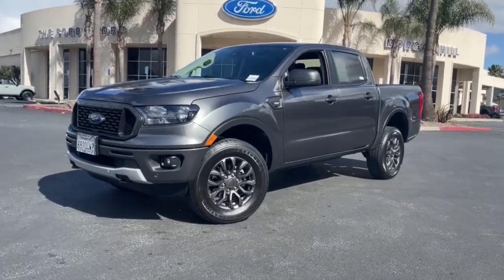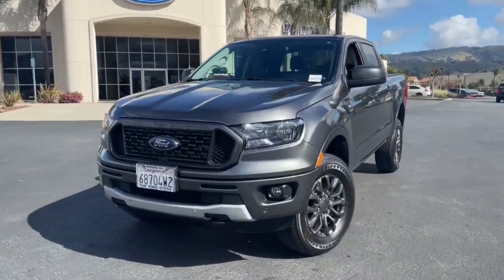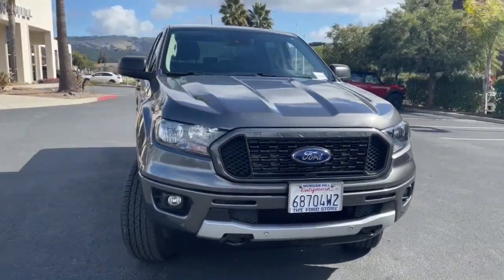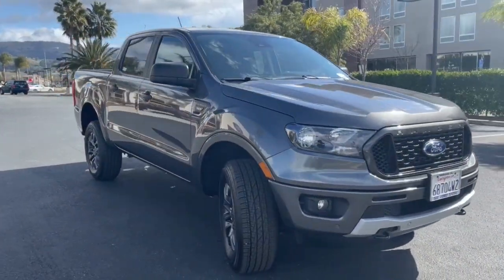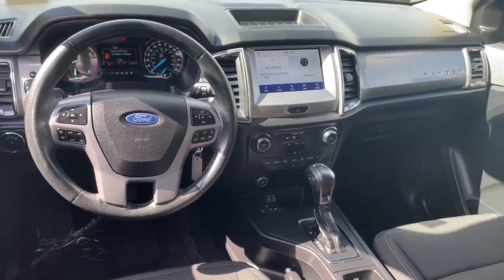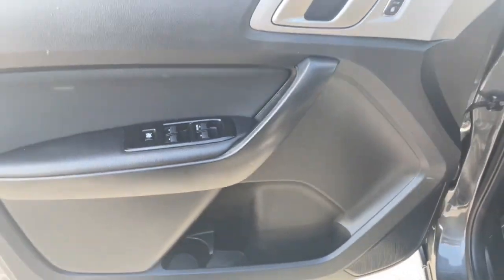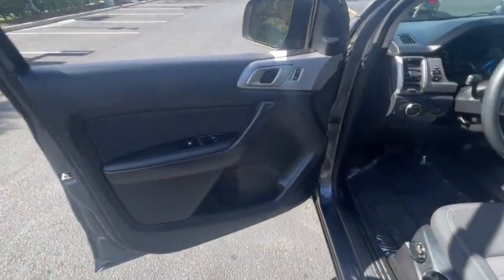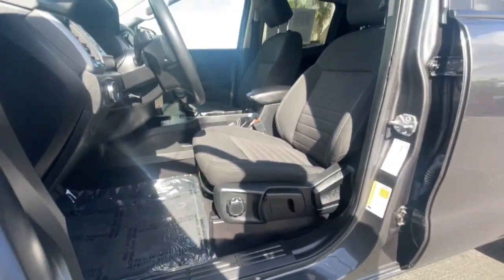2019 Ford Ranger San Jose, Morgan Hill, Gilroy, Sunnyvale, Fremont, CA 406669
2019 Ford Ranger

2019 Ford Ranger XLT Magnetic Metallic Clean CARFAX. Certified. 2019 Ford Ranger XLT in Magnetic Metallic with Ebony Cloth, Ford Certified, Clean Carfax No Accidents, Local Trade, Locally Serviced, Standard Package, Power Package, SPORT APPERANCE PACKAGE, Wheels: 18 Black Painted Aluminum.brbr21/26 City/Highway MPGbrbrFord Gold Certified Details:brbr  * and 22,000 FordPass Rewards Points to use toward first two maintenance visitsbr  * 172 Point Inspectionbr  * Warranty Deductible: $100br  * Roadside Assistancebr  * Powertrain Limited Warranty: 84 Month/100,000 Mile (whichever comes first) from original in-service datebr  * Transferable Warrantybr  * Vehicle Historybr  * Limited Warranty: 12 Month/12,000 Mile (whichever comes first) after new car warranty expires or from certified purchase datebrbrAwards:br  * 2019 KBB.com 10 Favorite New-for-2019 CarsbrWe put our best price online and on the car so you don't waste time and energy trying to figure out what you'll actually pay. We sell high quality pre-owned vehicles at extremely low prices with out any games, gimmicks, or high-pressure tactics. We do business the way business should be done.